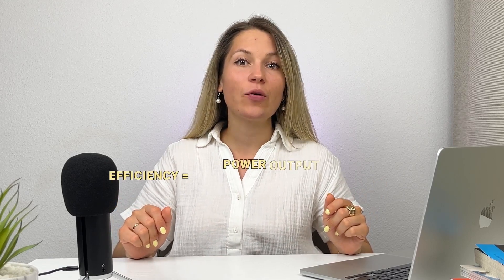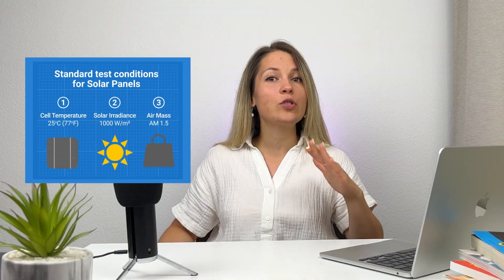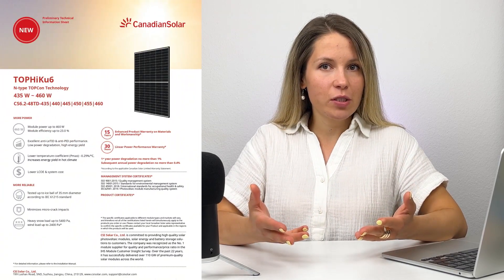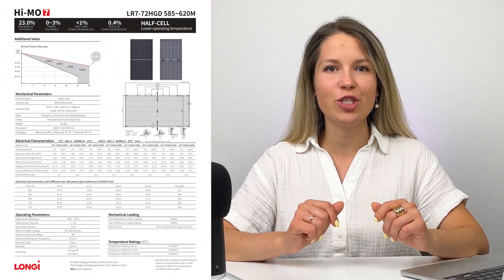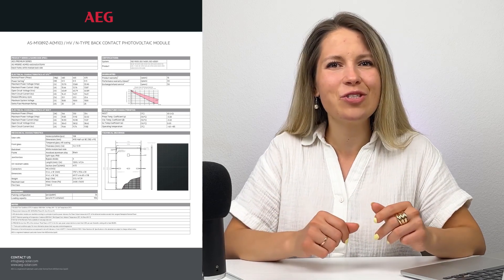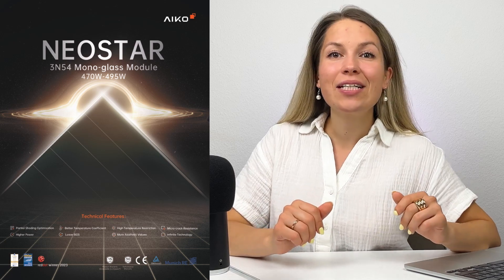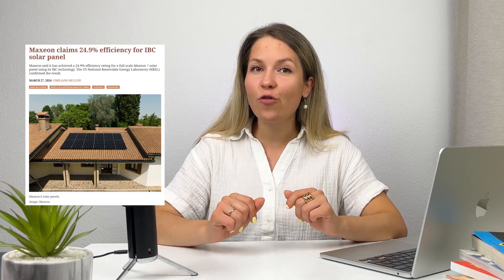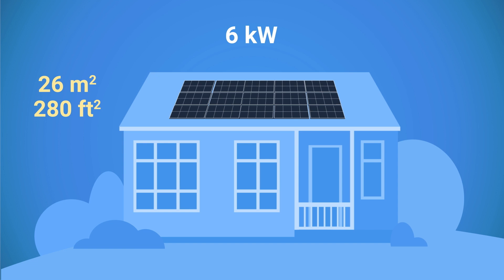How efficient do solar panels get in 2024? - 5 most efficient solar panels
How efficient do solar panels get in 2024? In this video, Tanya will explain what solar panel efficiency is, why it is important and what the most efficient solar panels in 2024 are.

00:21 — What is solar panel efficiency?
01:33 — How efficient do solar panels get in 2024? 5 best solar panels
05:57 — How does the difference in efficiency work in practice?

So what is solar panel efficiency? Efficiency or conversion rate is how much sunlight a solar panel converts into electricity. It is a ratio between the power output and the surface of a PV module. It becomes an important metric when you have little space and high energy needs. The best solar panels for home in terms of efficiency reach 24.8% conversion rate.

Most efficient solar panels come from top-end brands such as Sunpower, Maxeon, Canadian Solar. Still, there were surprises: Aiko Solar with its Neostar solar panel unexpectedly leads the list.

About A1 SolarStore: A1 SolarStore is a North American online store of solar equipment with the largest chain of fulfillment centers in the U.S. It was founded in 2018 in Miami, Florida by Alexey Kruglov and Sergey Fedorov. A1 SolarStore participates in RE+ events to cooperate and stay in touch with the leaders of the American solar industry on a regular basis. The company partnered with Solar Energy International (SEI), a non-profit organization from Colorado that educates and trains students, alumni and end-users of solar energy. A1 SolarStore Magazine and YouTube channel teach about the basics of solar energy and the impact that it brings.